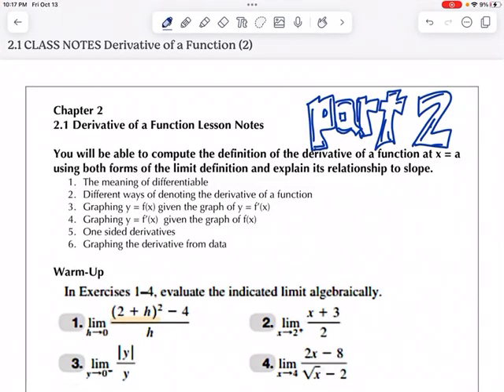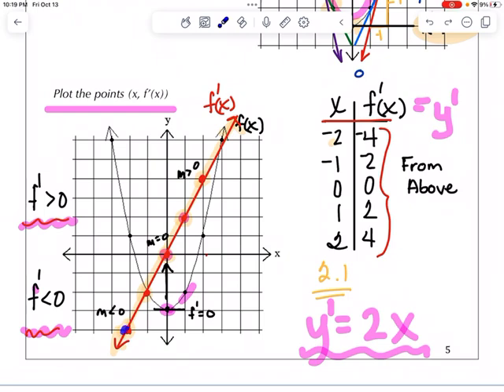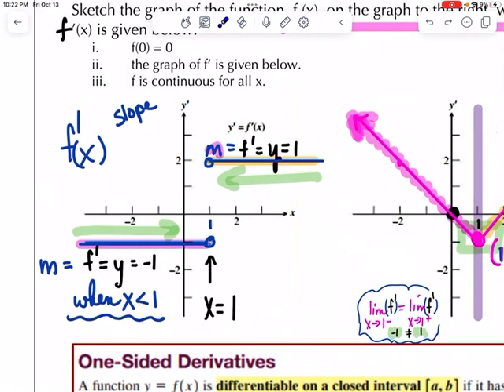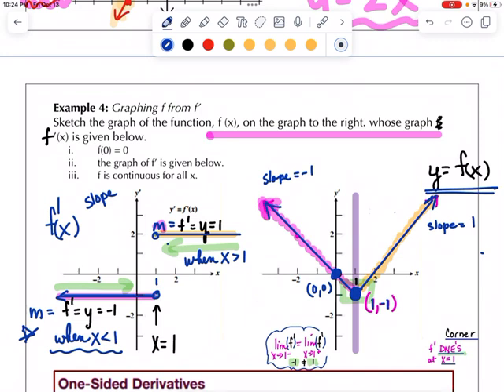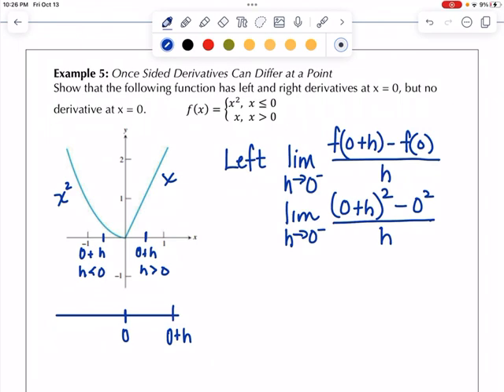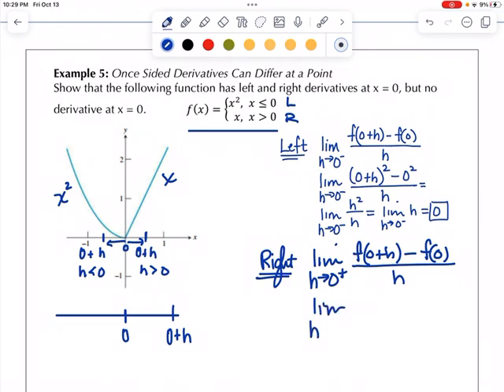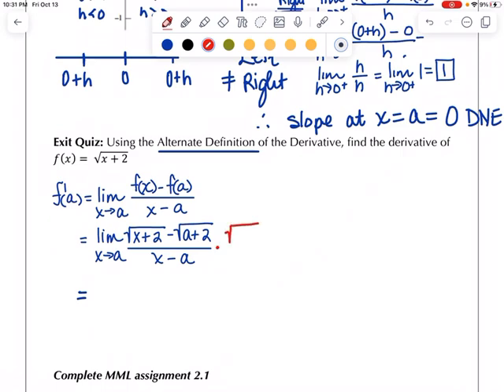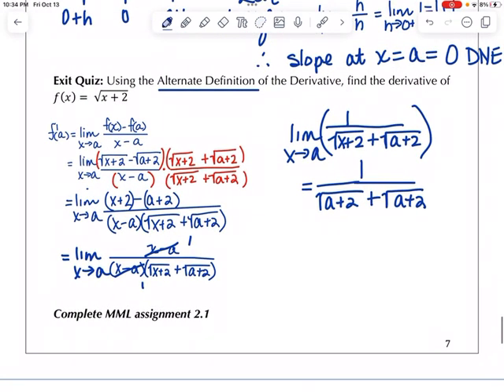2.1 The Derivative Function Part 2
Calculus lesson on the Derivative as a function.